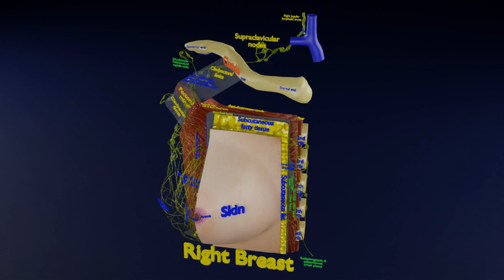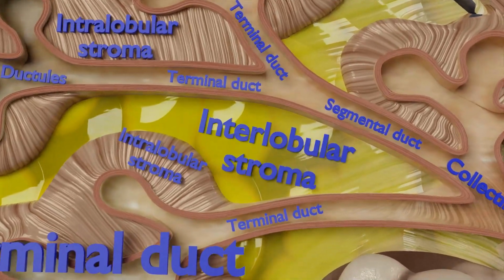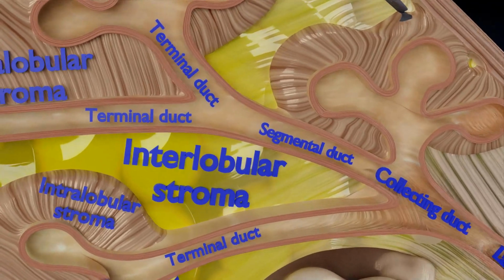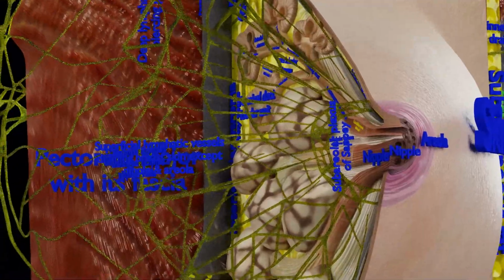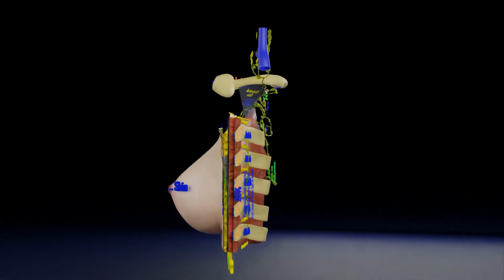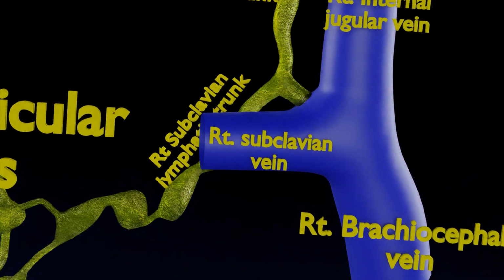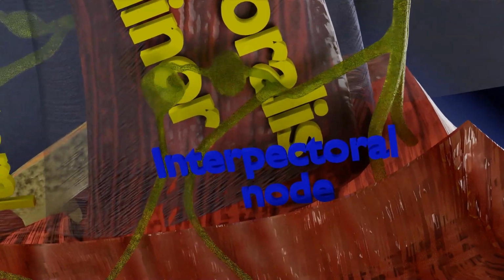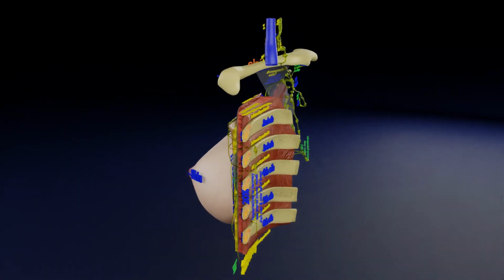breast lymphatic drainage nodes – anatomy histology – shotgun anatomy – breast cancer metastasis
breast lymphatic drainage - lymphatic drainage of the breast and spread of breast carcinoma
breast lymphatic drainage - breast anatomy (3/5) | lymphatic drainage of breast
breast lymphatic drainage - || lymphatic drainage of the breast || ( easy and concise explanation)
breast lymphatic drainage - lymphatic drainage of breast - diagram
breast lymphatic drainage - female breast lymphatic drainage (preview) - human anatomy | kenhub
breast lymphatic drainage - mammary gland anatomy - 6, lymphatic drainage | tcml
breast lymphatic drainage - lymphatic drainage of mammary gland
Breast Cancer - breast cancer symptoms in hindi | breast cancer signs | स्तन कैंसर के लक्षण
Breast Cancer - understanding metastatic breast cancer
Breast Cancer - understanding breast cancer
Breast Cancer - early signs of breast cancer
Breast Cancer - what is breast cancer staging?
breast lymphatic cancer carcinoma pathology outlines - breast carcinoma pathology | part 01
breast lymphatic cancer carcinoma pathology outlines - histopathology breast
breast lymphatic cancer carcinoma pathology outlines - histology of breast: shotgun histology
Axillary lymph nodes || levels || clinical importance || breast lymphatic drainage || upper limb.
Read more on female breast lymphatic drainage in this detailed (and free) article!
Female breast lymphatic drainage (preview) - human anatomy | kenhub.
lymphatic drainage of breast
Lymphatic drainage of breast and clinical anatomy of breast  || first year anatomy  ||  medaura  ||.
Lymphatic drainage of breast in hindi | mammary gland lymphatic drainage anatomy in hindi.
Lymphatic drainage of breast anatomy simplest way with trick @mbbs classes with ashish.
Breast carcinoma clinical anatomy | lymphatic drainage of breast clinical anatomy.
Lymphatic drainage of breast | rapid revision | anatomy | 1st yr mbbs | muhs.
Mode of lymphatic drainage of breast explained with the help of diagram.
From this plexus  lymphatic drainage takes place through three main routes that parallel venous tributaries.
Mammary gland anatomy lymphatic drainage | tcml.
Lymphatic drainage of mammary gland. breast in english lymphatic
When considering the lymphatic drainage of the breast  you should know that it can be divided into four quadrants.
on female breast lymphatic
 drainage of breast anatomy
lymphatic drainage of breast charsi lymphatic drainage of mammary gland lymphatic drainage breast lecture.
In this video  we will study about lymphatic drainage of breast and clinical anatomy of your lymphatic drainage
Breast cancer usually occurs in upper outer quadrant of breast..
Early signs and symptoms of breast cancer.
Understanding metastatic breast cancer.
What is breast cancer staging?
Early signs of breast cancer.
Understanding breast cancer.
Symptoms of breast cancer may include a lump in the breast  a change in size or shape of the breast or discharge from a nipple.
breast cancer
breast cancer awareness
breast cancer stages
Breast Cancer (Disease Or Medical Condition)
peu d'orange
Tethered skin
Armpit lump
lymphatic drainage of breast tricks
Lymphatic drainage of breast Anatomy in hindi
lymph nodes of breast
quadrants of the breast
female breast lymph drainage
breast lymphatic drainage anatomy
breast carcinoma clinical anatomy lymphatic drainage
anatomy of mammary gland
axillary lymph nodes anatomy
sentinel lymph node and axillary dissection
lymph nodes of axilla احمد كمال
levels of axillary lymph nodes
Lymphatic Drainage Of mammary gland
lymph node anatomy model
brachial axillary lymph node
pectoral axillary lymph nodes
axillary lymph nodes exam
lymphatic drainage of the breast
axillary lymph nodes
the lymphatic drainage of the breast
lymph drainage of breast
breast in english lymphatic
mode of lymphatic drainage
lymphatic drainage axillary
lymphatic drainage of mammary
female breast lymphatic
manual lymphatic drainage
or lymphatic drainage
breast tricks lymphatic
plexus lymphatic drainage
lymphatic drainage finding
your lymphatic drainage
drainage or lymphatic
about lymphatic drainage
lymphatic drainage of
lymph node examination
lymphatic system
peau'd